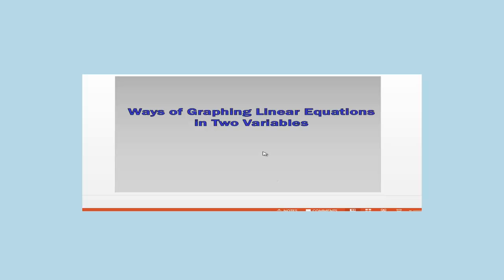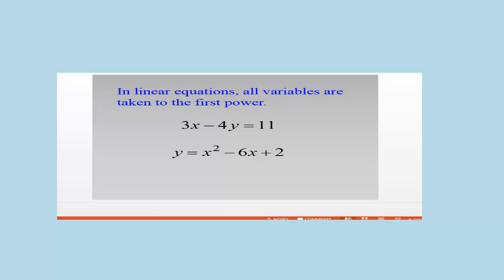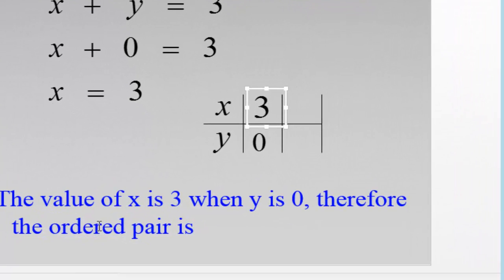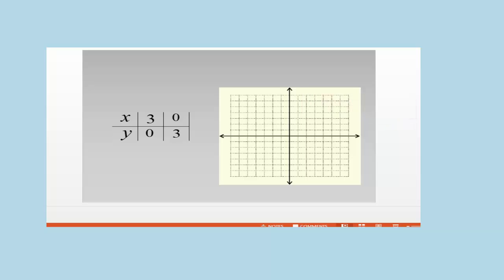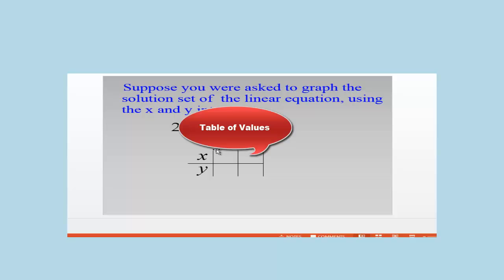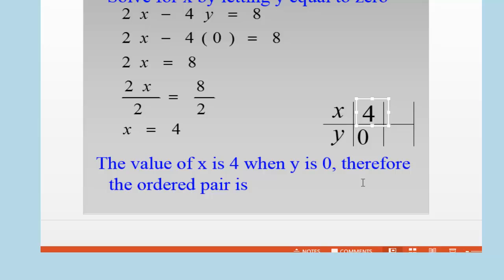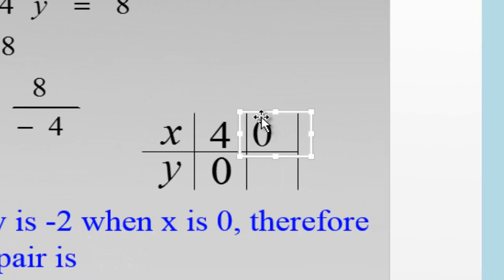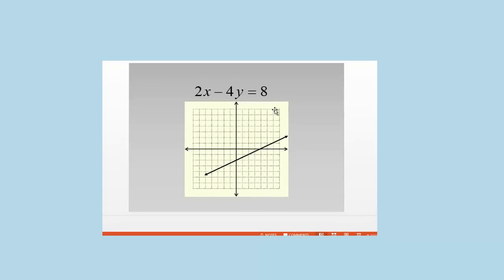Camtasia Presentation New by Arnelyn Rendon